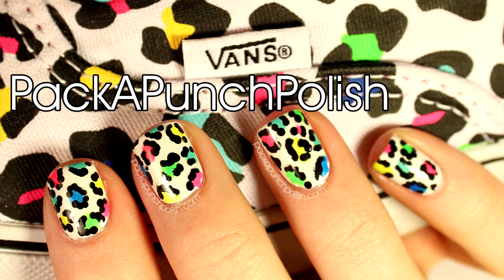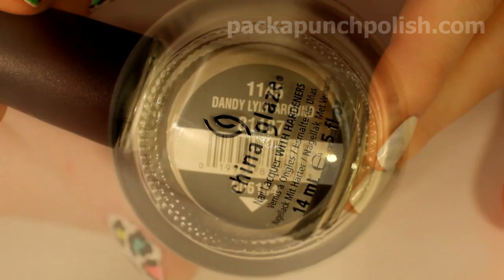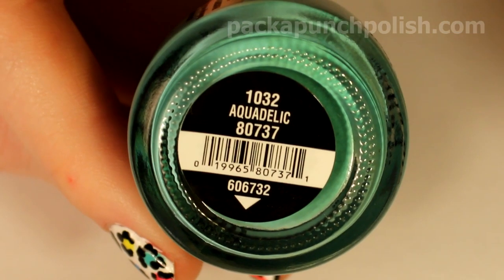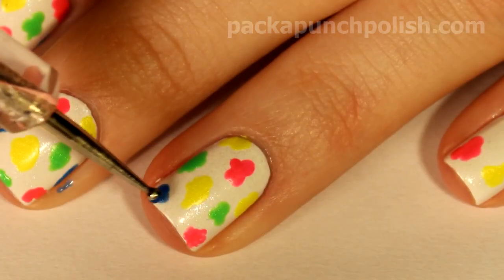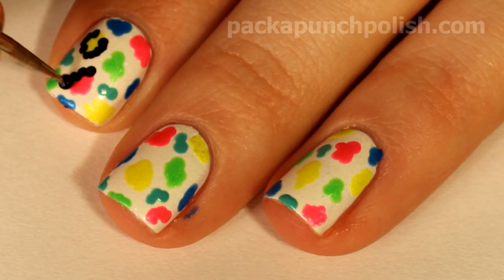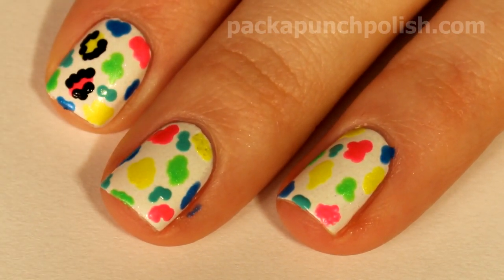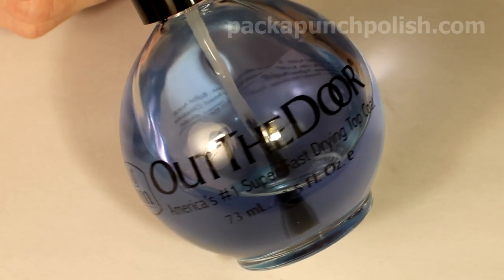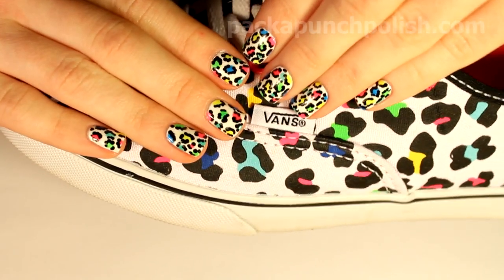Neon Leopard Print Nail Art Tutorial Inspired by My New Leopard Print Vans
*I purchased everything with my own money*